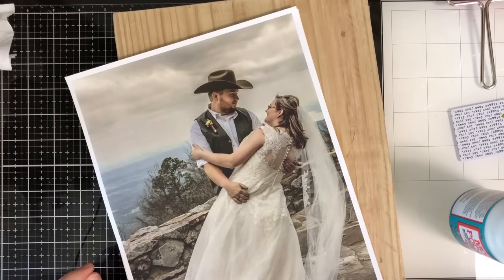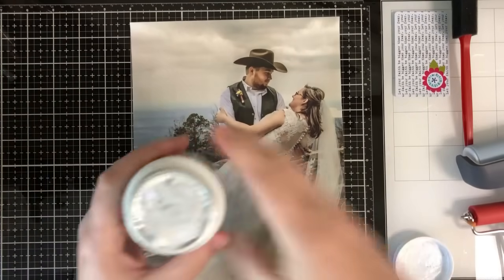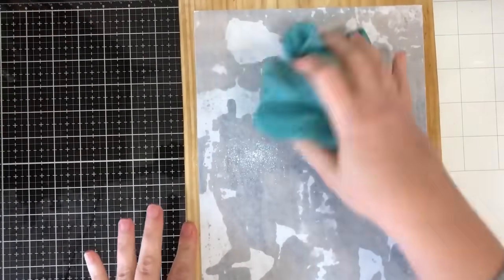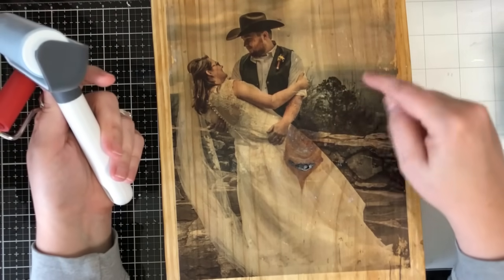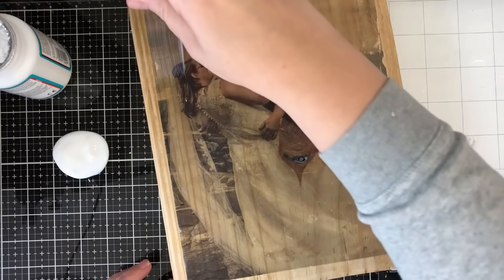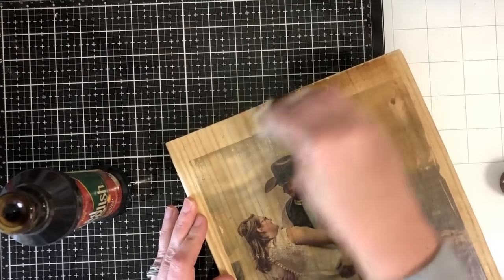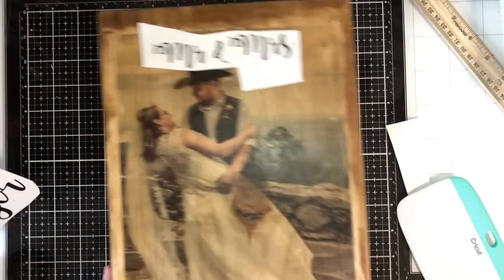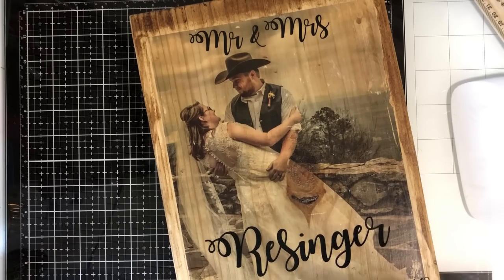How To Transfer A Picture To Wood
When I first uploaded this video I had to disable comments after 170,000 views due to so many people telling me I said Mod Podge wrong you can only imagine how over whelming it became I also had so many rude mean comments from people that are just looking to cause pain and hurt. My amazing subscribers were defending me and got the backlash I could not allow it any further.
Now let's jump to 2020 and over 2 Million views I still get tons of positive emails and facebook messages over this video people apologizing for others actions and tons of questions.

Thank you to everyone that has watched this video! And thank you to everyone that has sent so many positive emails and messages along the way :)

COMMON QUESTIONS I GET ASKED

Paper used?
regular printer paper 20 pounds

What printer can I use? Ink jet
In this video I used laser (I forgot as my sister printed this for me) but over the years I have been using Ink jet.

Can I use any Mod Podge? Yes

How did I make the names?
A vinyl cutter I use a Cricut maker

Where do I get my contact paper for the vinyl?
Dollar tree clear shelf liner

My cousin asked me to make this for her since I use to make these on canvas. So I thought I would share hoping someone would find this helpful :)

Mod Podge Brayer
Mod Podge Dishwasher Safe